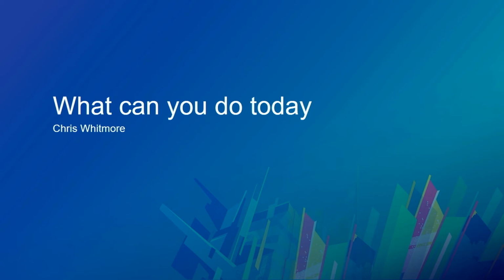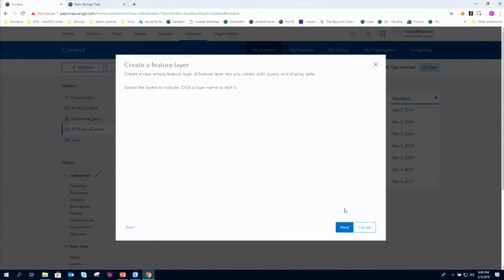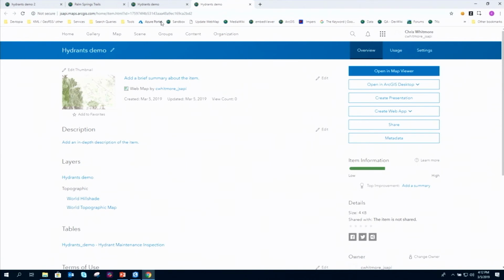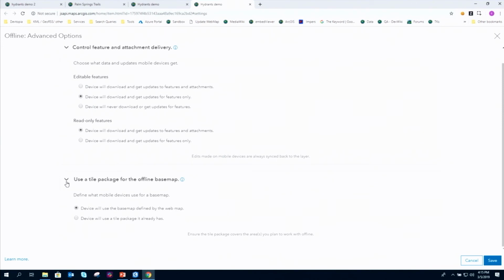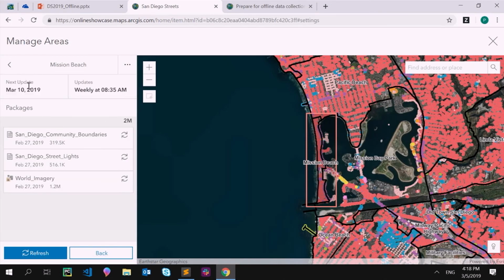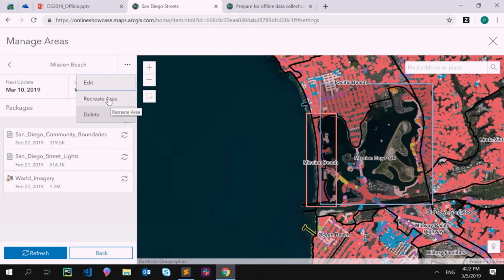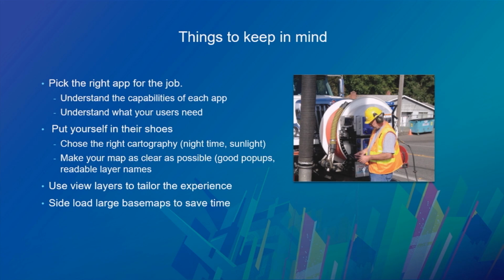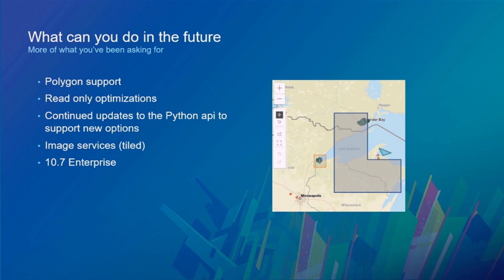ArcGIS Online: Taking Data Offline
Working with your data in a connected environment isn’t always an option, sometimes you need to view and edit maps in areas no network coverage to do that you need to take your data offline. Discover how to prepare your data for offline use, so that you can keep working even when the network isn’t. Come learn best practices, what layers are supported and other tips and tricks when working in disconnected environments.